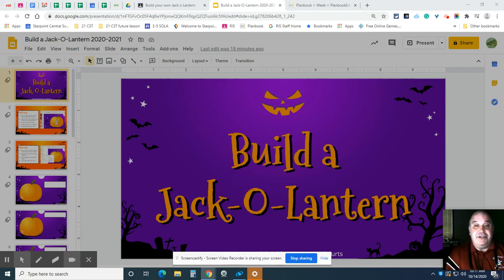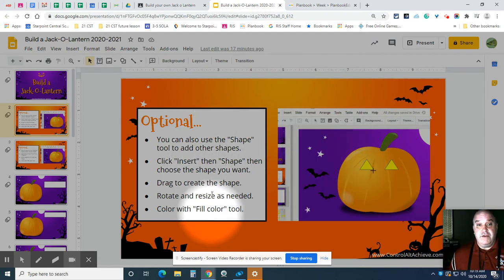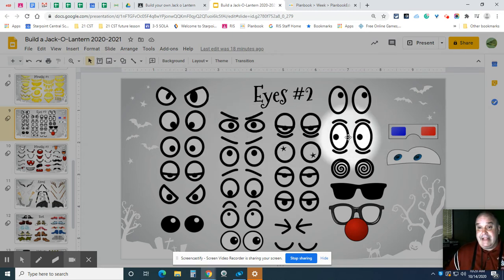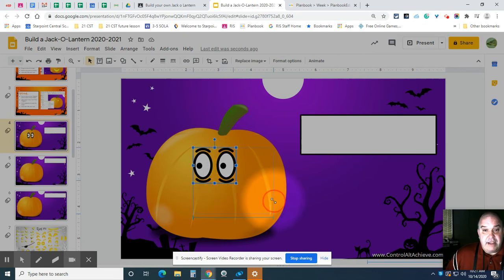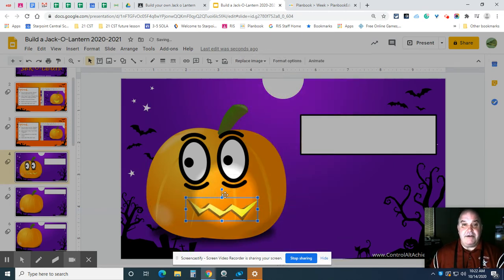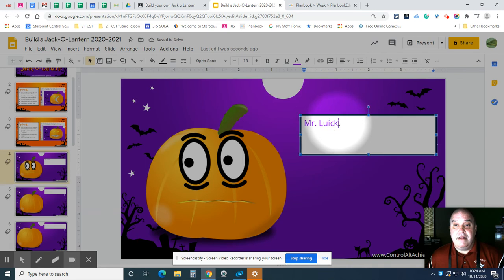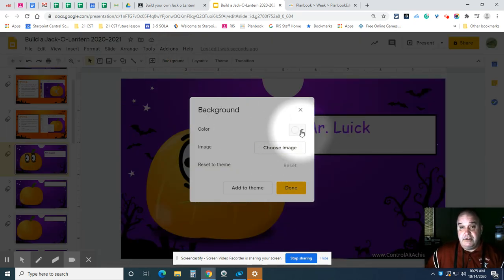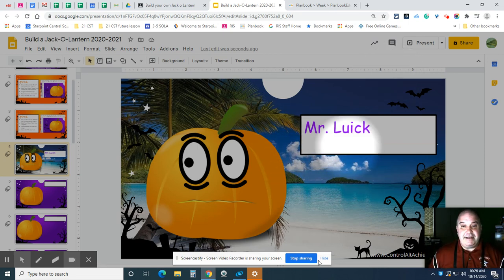How to Build a Jack o Lantern on Google Slide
Build a jock o lantern on a Google Slide